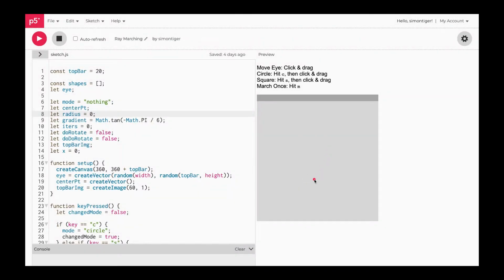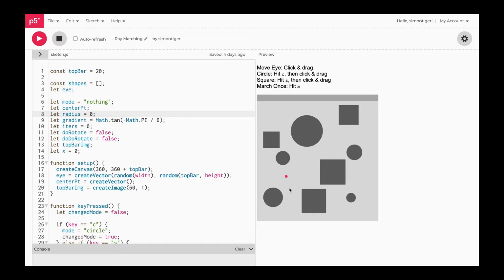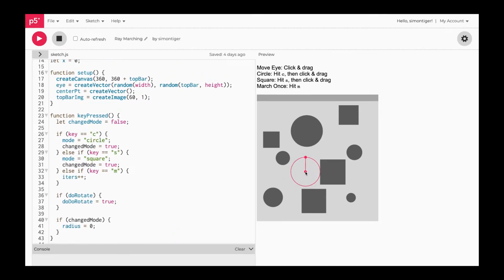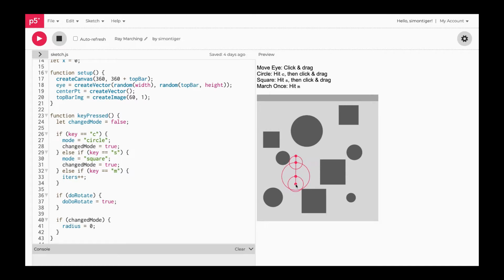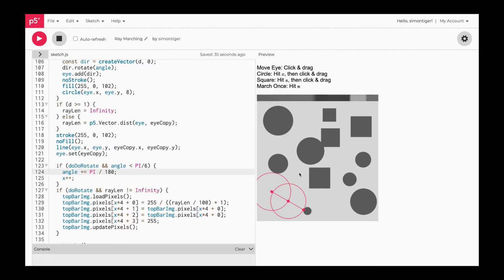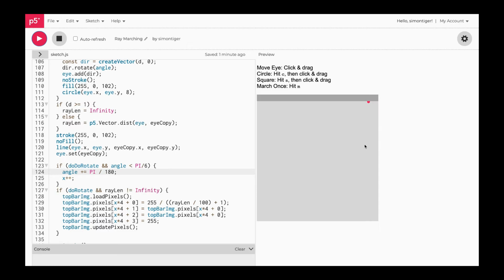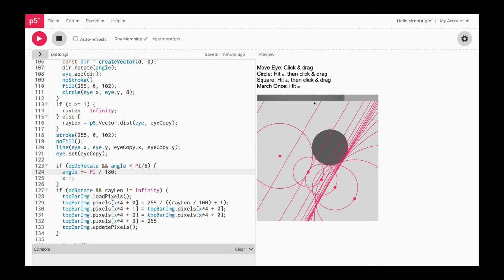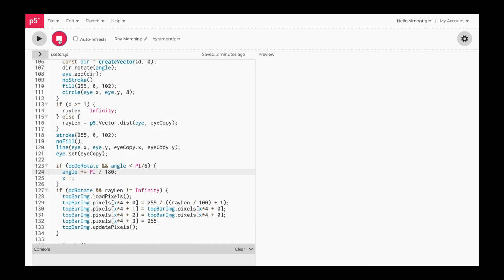3D Renderer I: Ray Marching 1